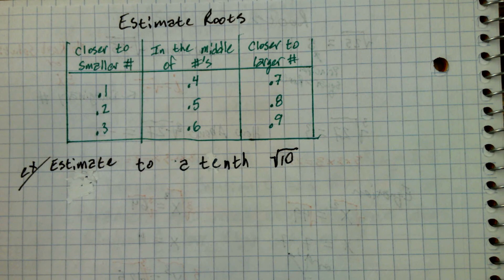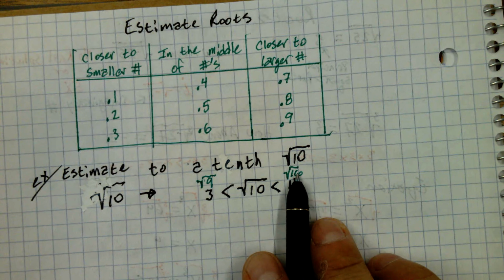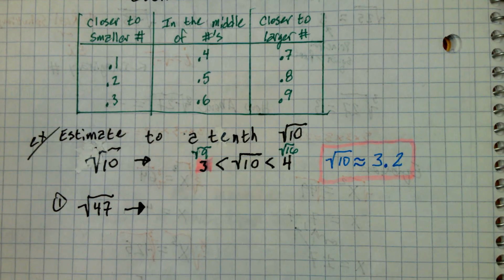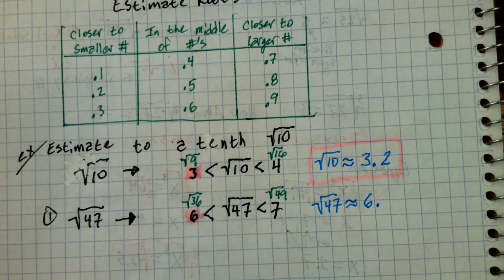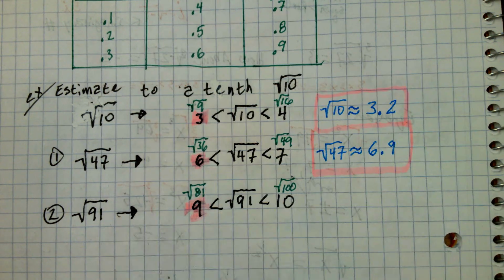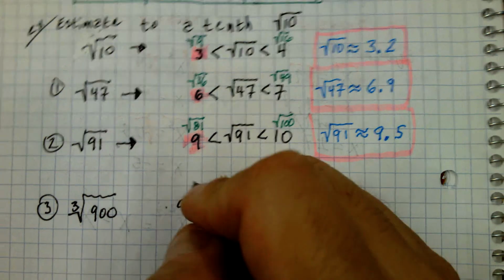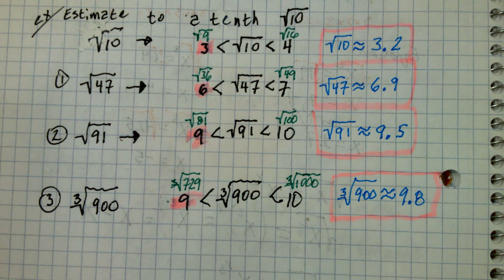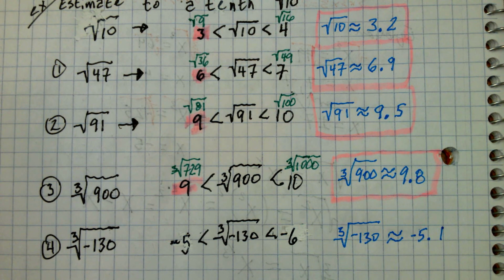Estimate Roots (ACC Math 7 10/17/22)